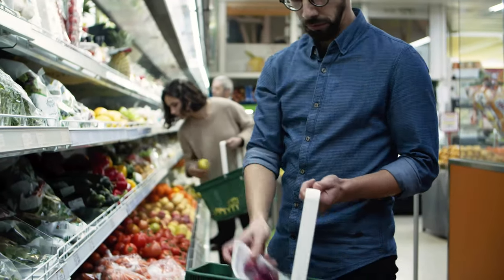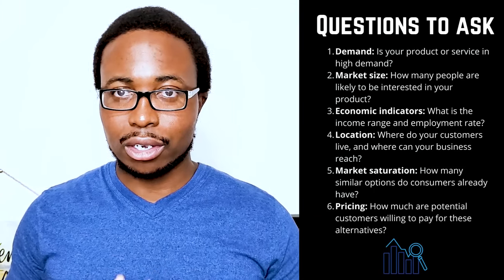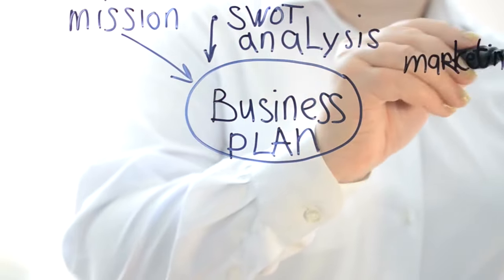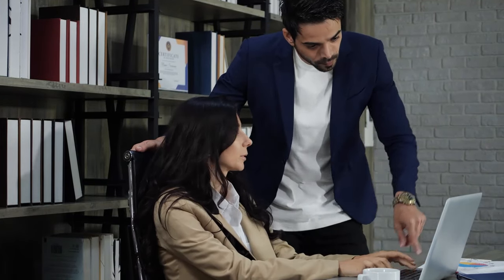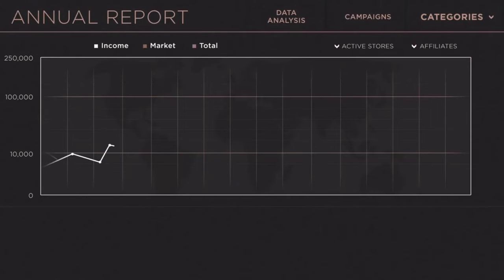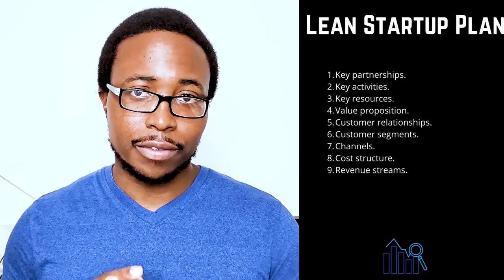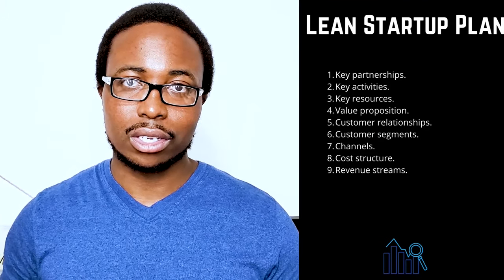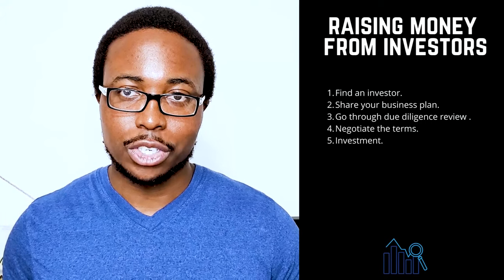How to Easily Start a Grocery Store Business | Starting a Grocery Wholesale Business & Shop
Starting a grocery store business can be a lucrative venture, particularly if you live in a city with little competition. The equipment needed to open a grocery store business can range from $50,000 to $100,000. A good point-of-sale system will cost an additional $30,000. The initial inventory can be quite costly, costing around $150,000. Rent and insurance can easily exceed $10,000 in pre-opening costs. These costs, when combined with grand opening advertising, security deposits, and working capital, can easily exceed $250,000 to $500,000.

In this video, you will learn how to start a grocery store business. This video will serve as your first stepping stone, providing a practical step-by-step guide to starting your grocery store business. We'll go over topics such as conducting market research, competitive analysis, writing a business plan, and raising funds from angel investors. It is critical that you watch the video from beginning to end in order to gain a thorough understanding of how to start a grocery store business.